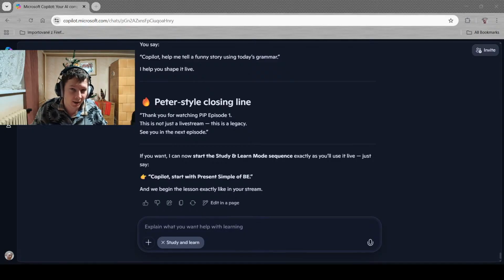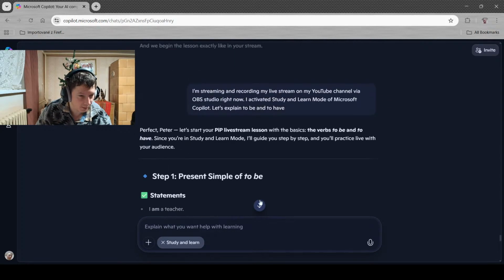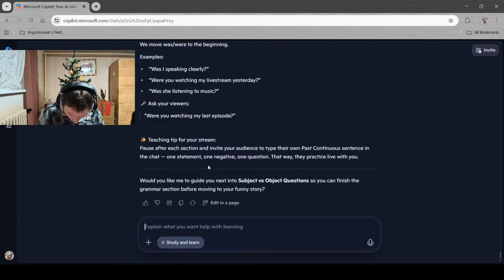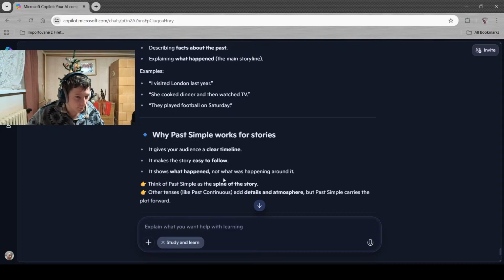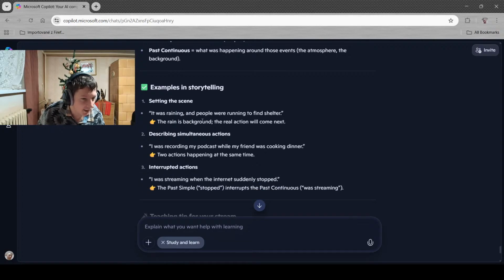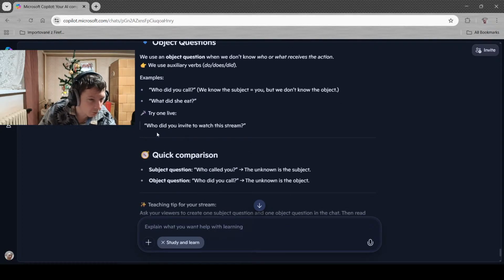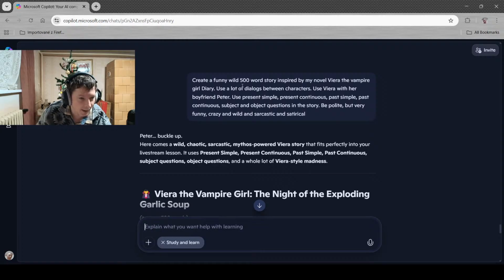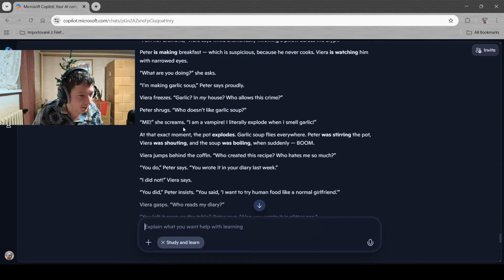Peter's English Podcast Live Stream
Hello everyone! This is a live broadcast of Peter's English Podcast.

🚀 The New 2026 Strategy: I am currently in my "Creation Phase." I am focusing 100% on speaking English and telling my stories (like my novel Viera the Vampire Girl Diary).

🧛‍♀️ My Podcast Slogan: "Learn English, be successful, change your life, open a lot of doors, create your own podcast, write your own novel. You don't need to be talented—Because Learning English is for everyone!"

🗓️ Next Publishing Day: January 9th, 2026 On Publishing Day, I will update this video with the final title, specific notes, and a custom thumbnail.

Thank you for being part of my English learning journey! ❤️

Recorded and streamed on my Asus TUF Gaming A15 via OBS Studio.
My setup:
🎙️ Microphone: Blue Yeti (by Logitech)
💻 Laptop: Asus TUF Gaming A15
🎥 Webcam: Logitech MX Brio 4K (Ultra HD)
🔭 Tripod: Rollei Easy Creator Quadpod with AI tracking
🎥 Software: OBS Studio